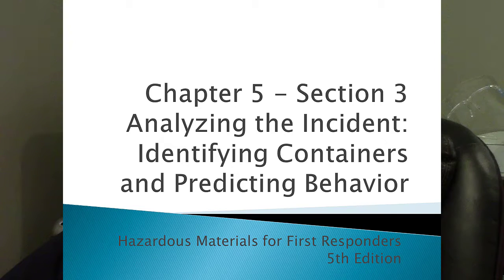Chapter 5 Section 3